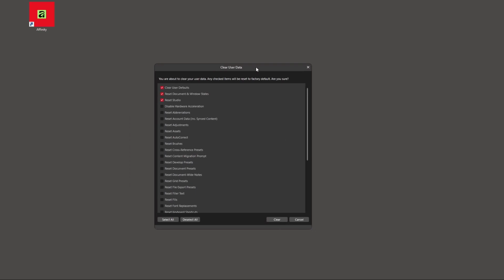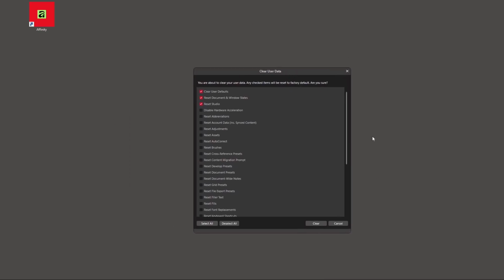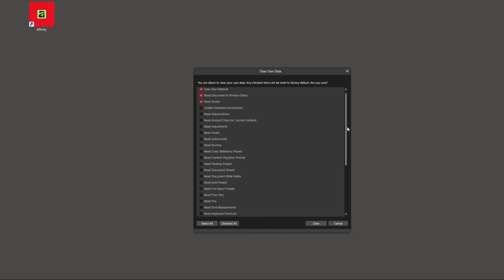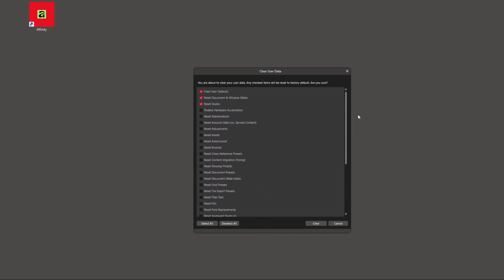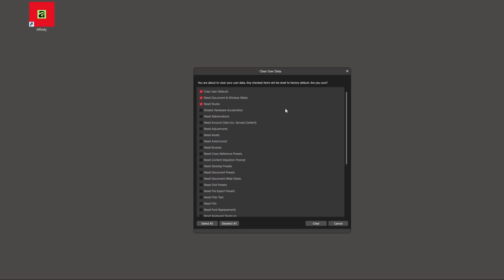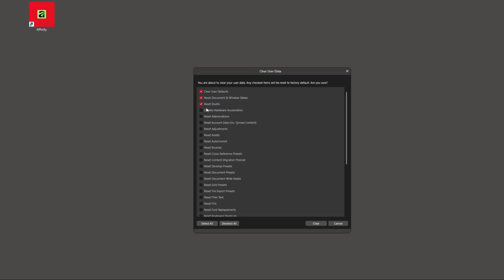How to Reset Affinity Designer [2026 Full Guide]